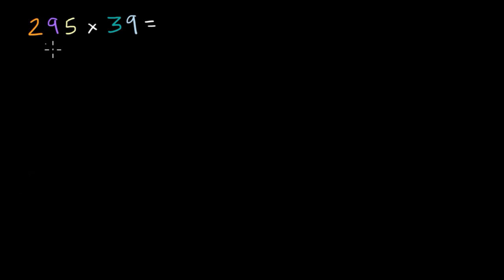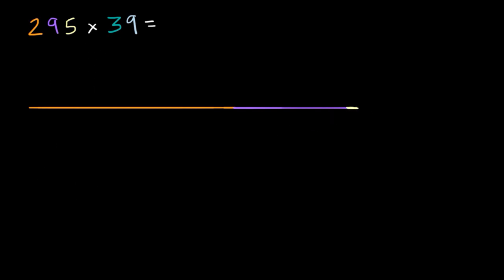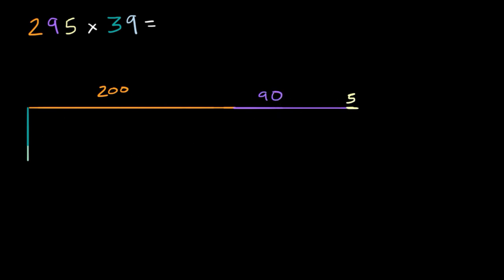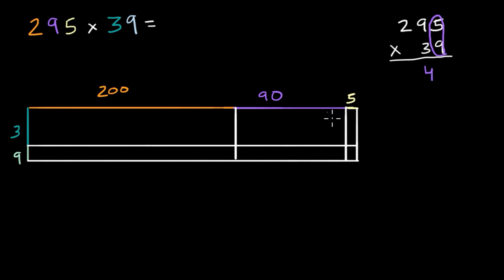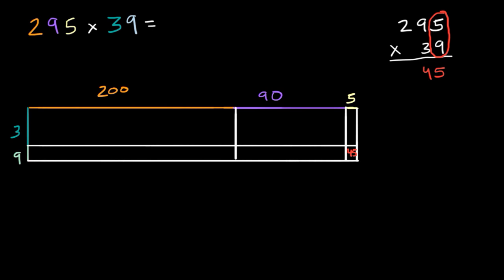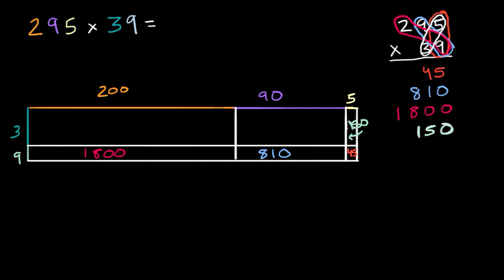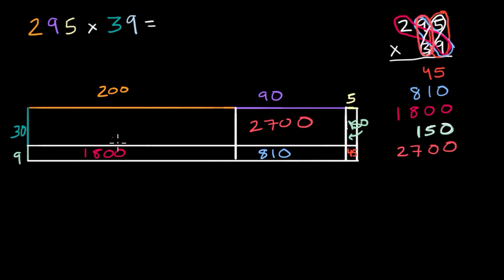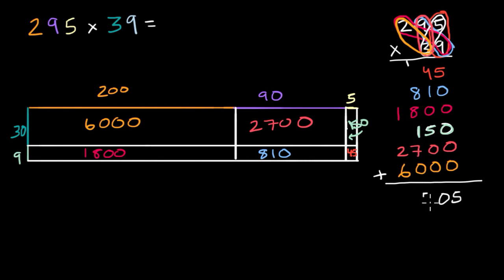Multiplying 3 digit by 2 digit with partial products | Khan Academy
A worked example that shows how to multiply a 3-digit number by a 2-digit number with partial products and make a connection between the area model and the written strategy.